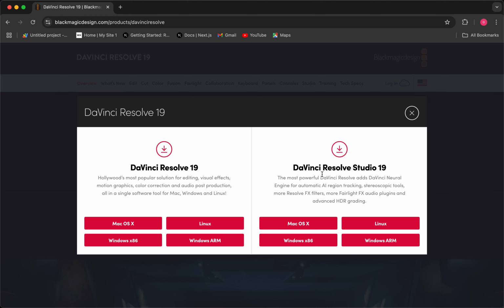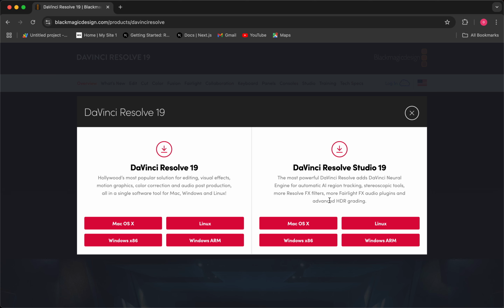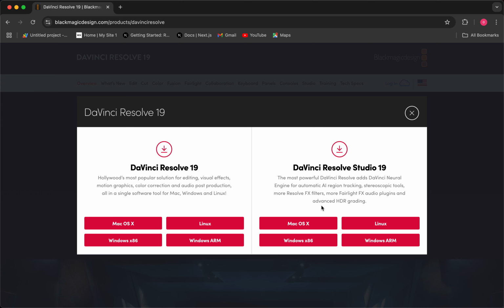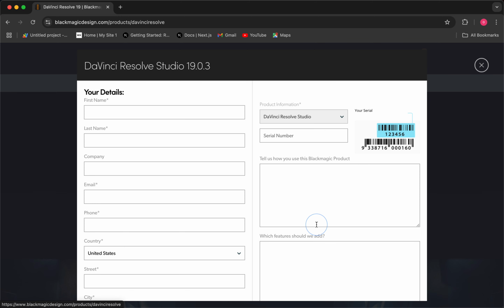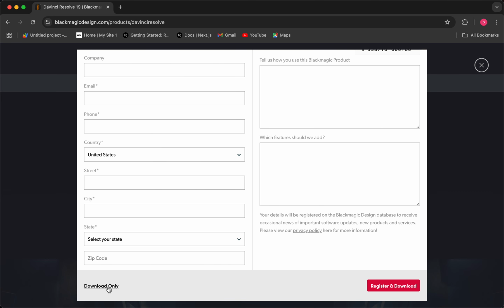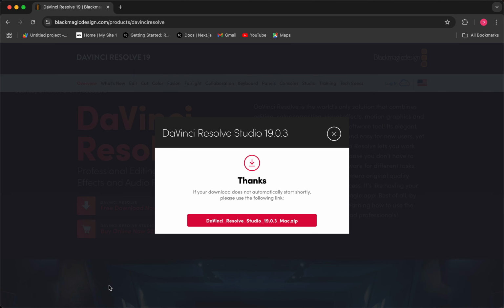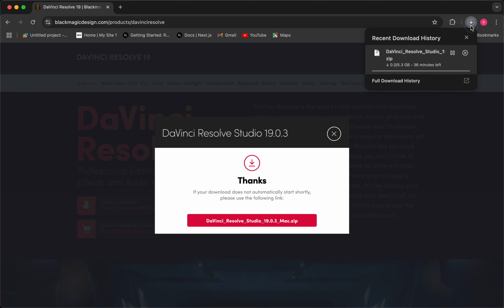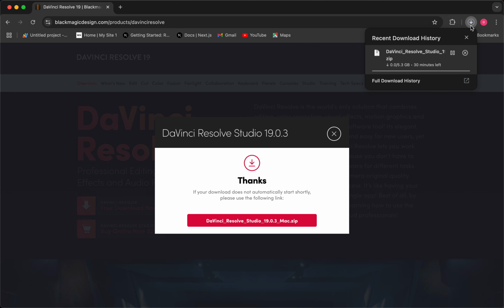How To Download Davinci Resolve Studio